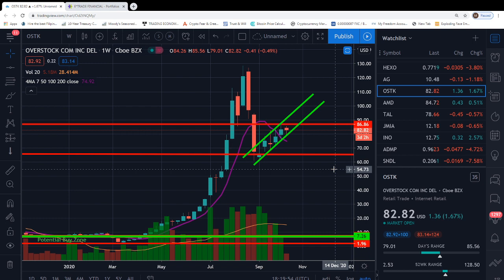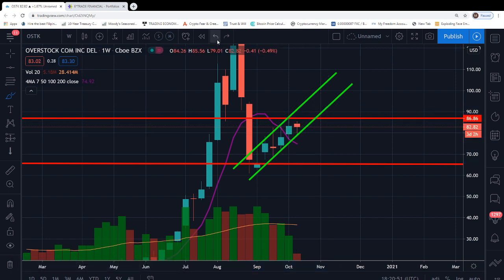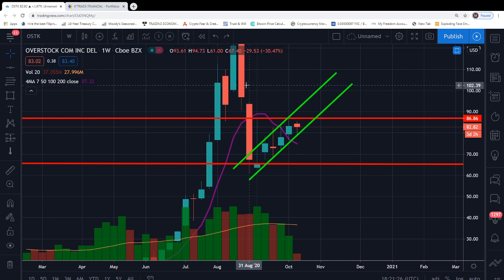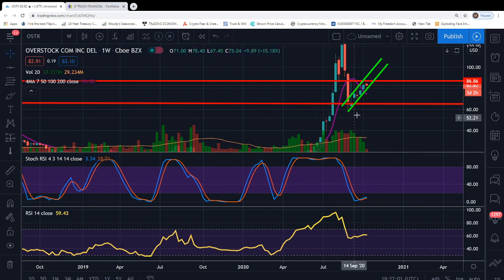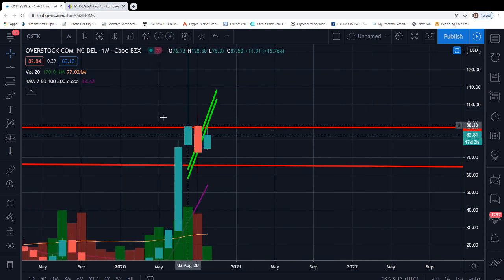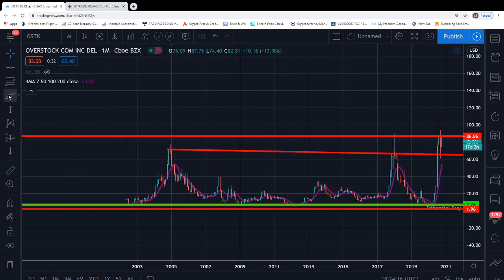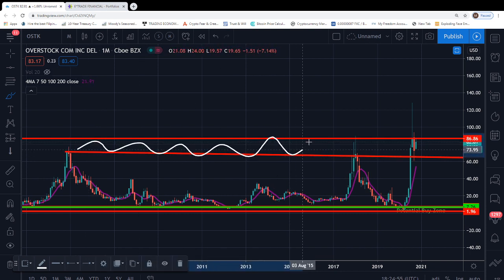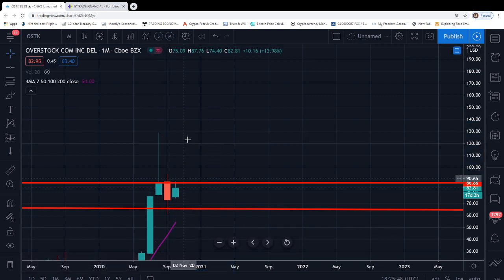I WAS WRONG ABOUT OSTK I'M SOOO REKT!! OVERSTOCK PRICE ANALYSIS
IN THIS VIDEO I WILL EXPLAIN HOW TO MONITOR CRITICAL LEVELS IN THE CHART OF OSTK. LEVELS IT MUST HOLD AND BREAK THROUGH IN ORDER TO CHANGE THE CURRENT/PREVIOUS TREND. OSTK IS IN A UNIQUE POSITION TO EVENTUALLY REVERSE THE TREND "IF" IT'S DESTINE TO REACH HIGHER LEVELS IN THE UPCOMING DAYS/WEEKS/MONTHS/YRS AHEAD. BUT PLEASE BE ADVISED THIS INSTRUMENT IS PERFECTLY CONFINED WITHIN THE CURRENT MACRO TREND. WE MUST WAIT FOR SIGNS OF A TREND CHANGE IN ORDER TO ANTICIPATE A MOVE IN THE OPPOSITE DIRECTION.